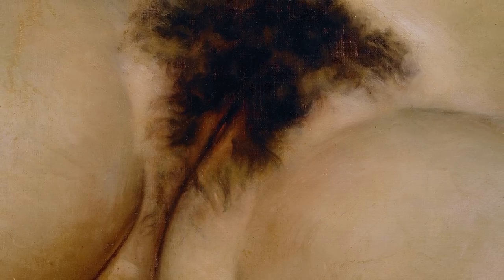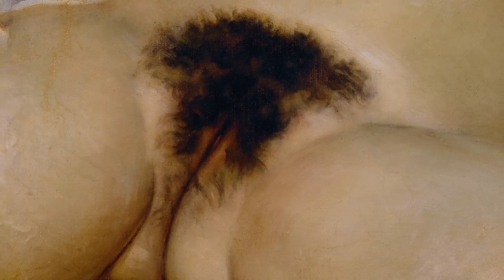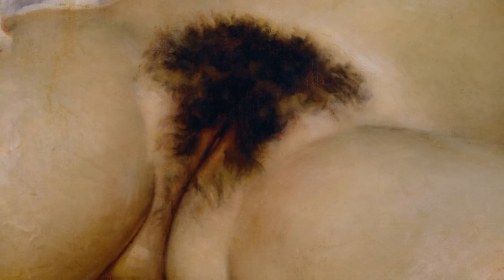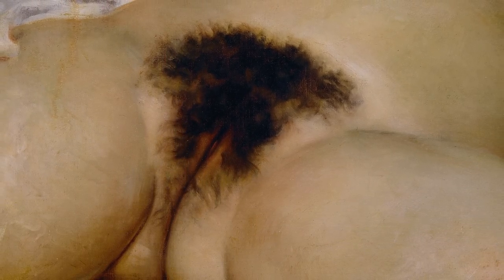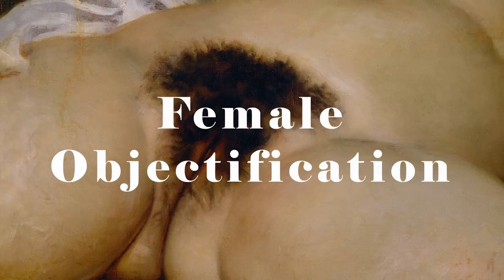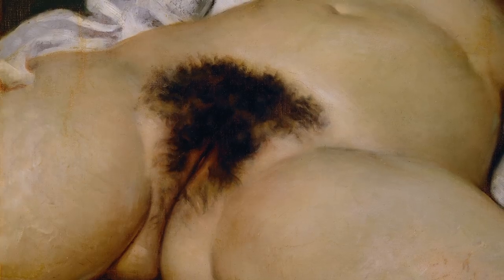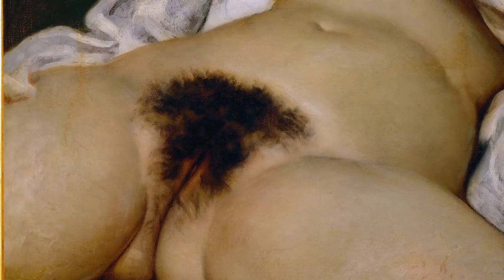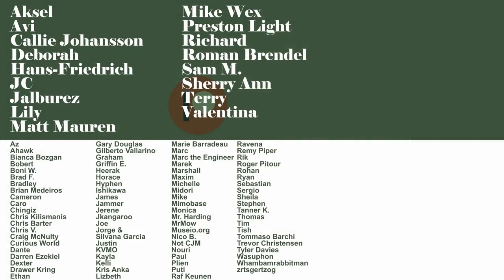Painting The Most Realist Nude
The Origin of the World (L’Origine du monde) by Gustave Courbet is one of the most controversial nude in art history. It’s a realist nude. Find out what that means in this video.